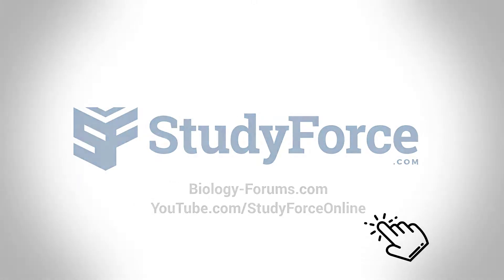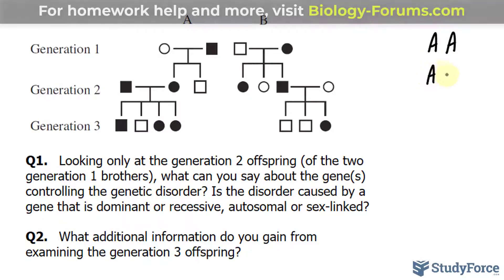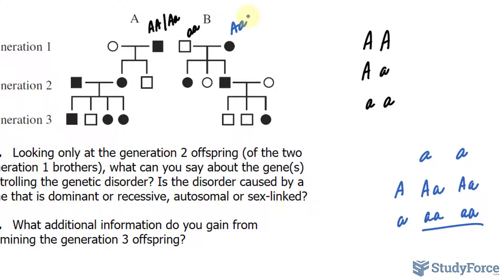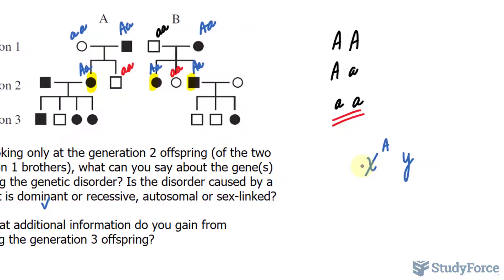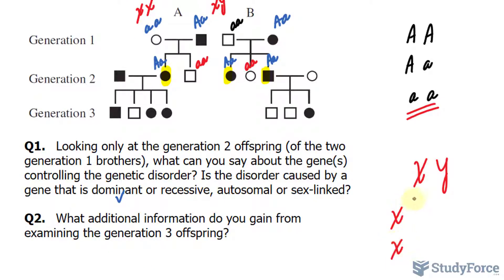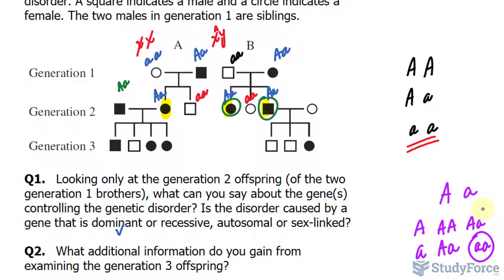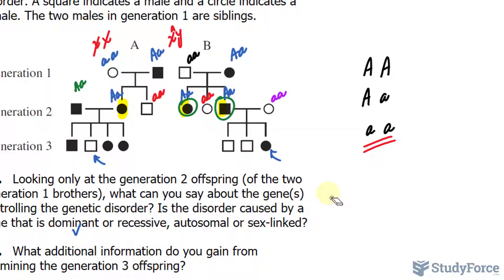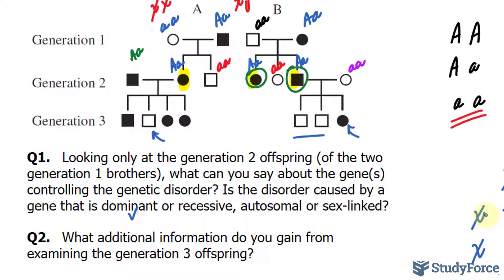Analysis of Pedigrees | Genetics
The diagram below shows a pedigree of three generations in a family. Black circles/squares indicate persons with a genetic disorder. A square indicates a male and a circle indicates a female. The two males in generation 1 are siblings.

Q1.   Looking only at the generation 2 offspring (of the two generation 1 brothers), what can you say about the gene(s) controlling the genetic disorder? Is the disorder caused by a gene that is dominant or recessive, autosomal or sex-linked?

Q2.   What additional information do you gain from examining the generation 3 offspring?

A1. The gene is most likely dominant. If it is dominant, the gene may be either autosomal or sex-linked based on these data alone. There is a chance that the gene is recessive. However, for this to be true, the two brothers would both have to mate with a heterozygous female in order to produce the offspring in generation 2. This is much less likely but still a possibility.

A2. The mating between two affected individuals (lineage A – Generation 2) produces one unaffected male offspring. If the disorder were caused by an autosomal recessive gene, all of the offspring in this cross would be homozygous recessive and have the disorder. Because one male does not have it, the disorder must be caused by a dominant allele. Given the information in generations 2 and 3, it is likely that the allele is also sex-linked (since all daughters of affected males have the disorder and males only have the disorder if their mother had it). However, given that this is a relatively small population, there is still a possibility that the disorder is autosomal, dominant.